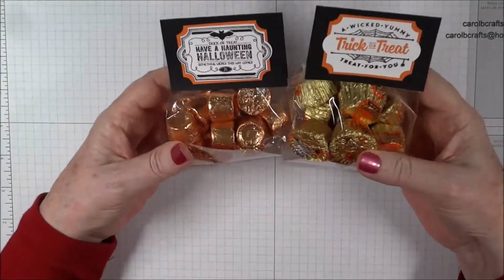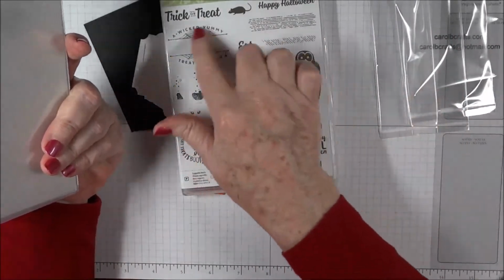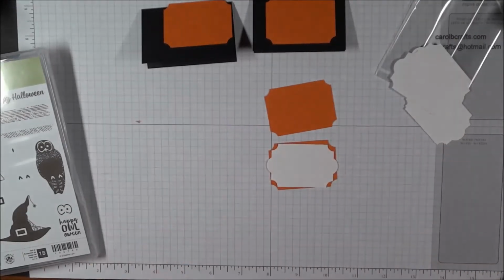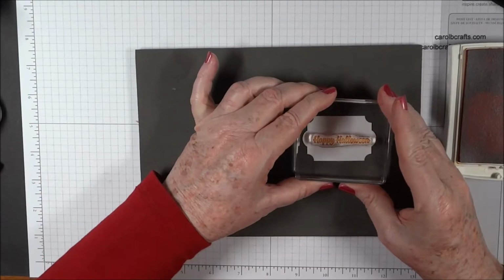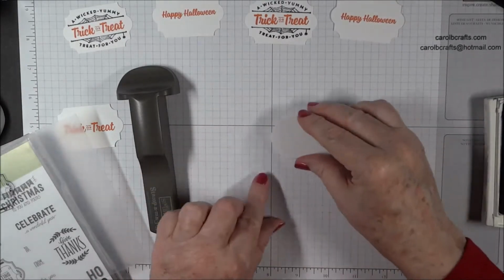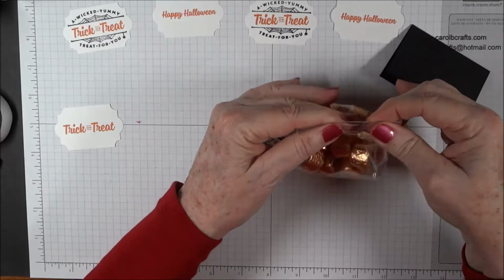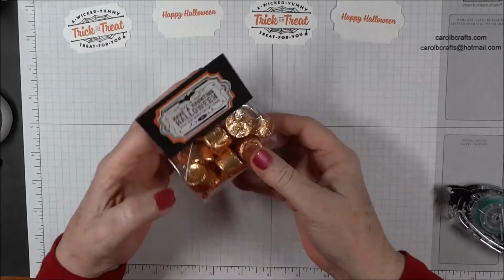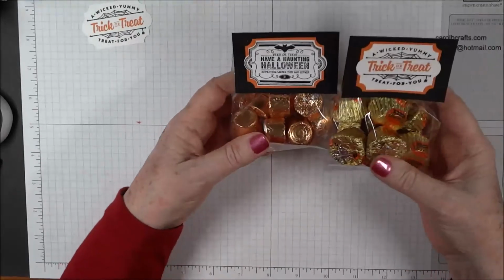Stampin' Up! Spooky Cat "copy cat" Online Halloween Class Project 3 Cello Gusseted Treat Bags